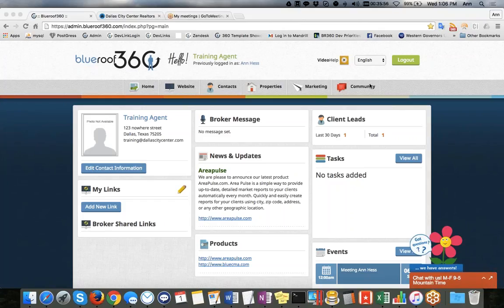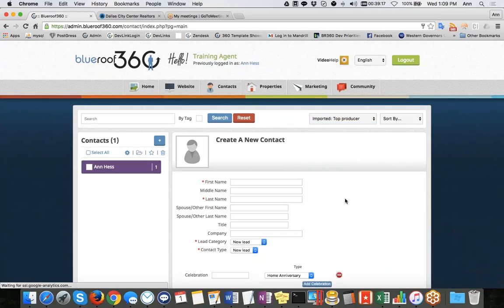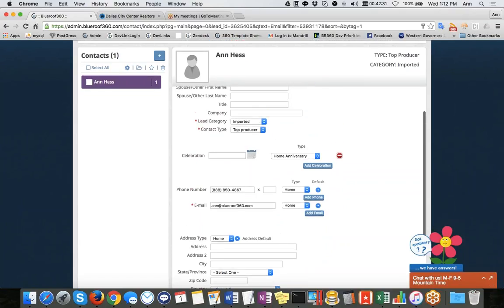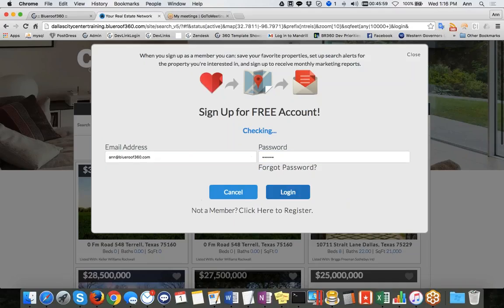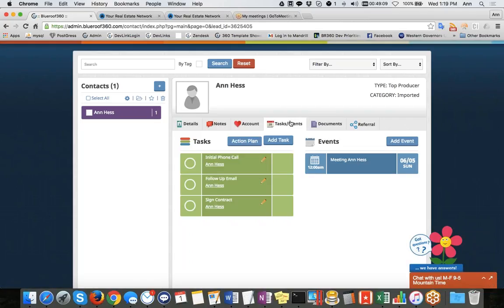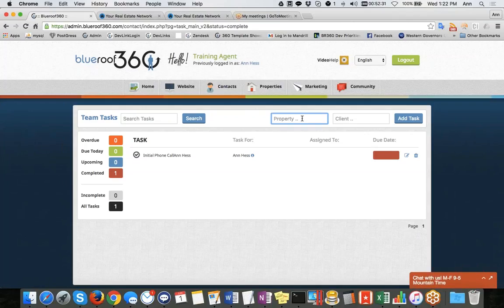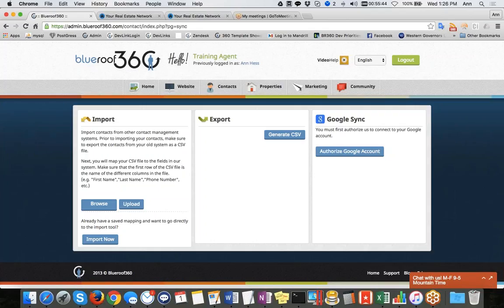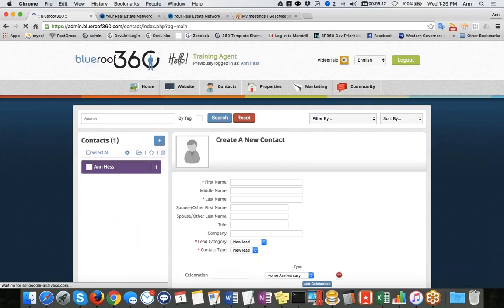Contact Management Training